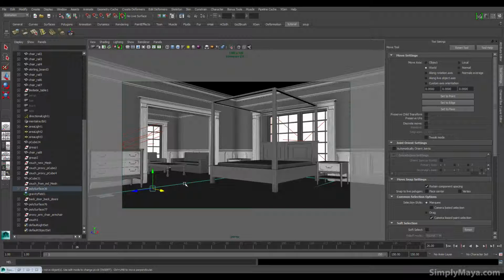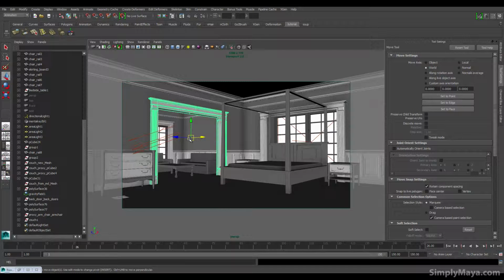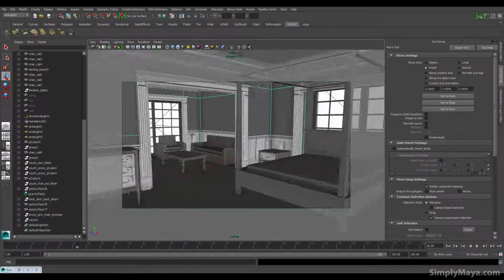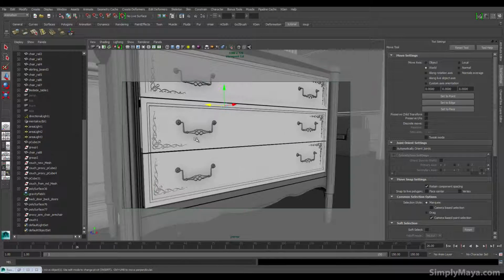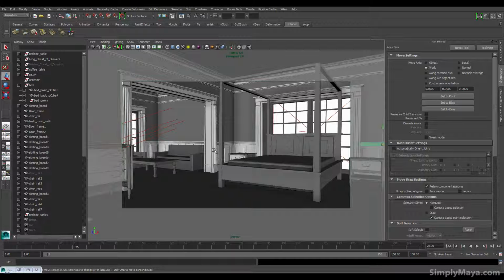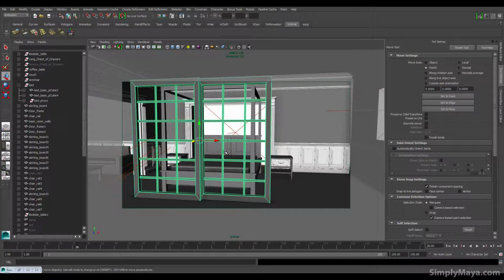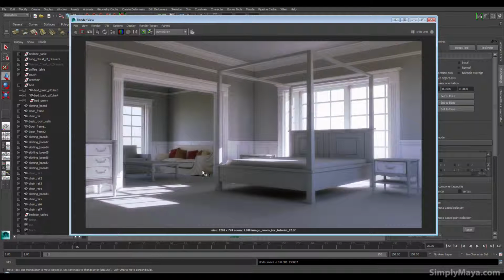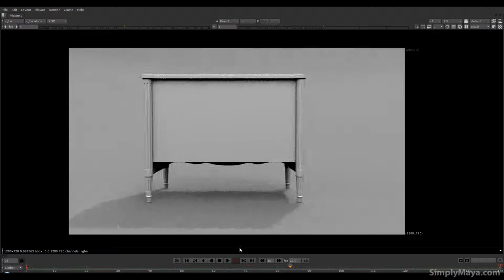17 final modeling part